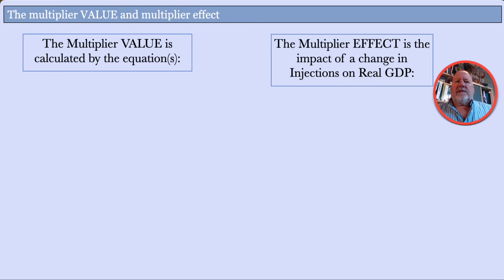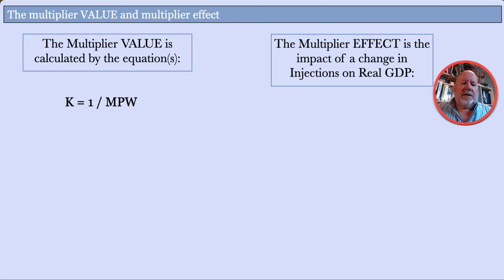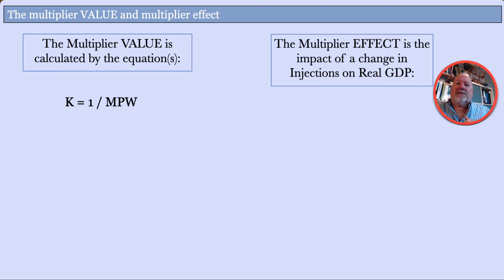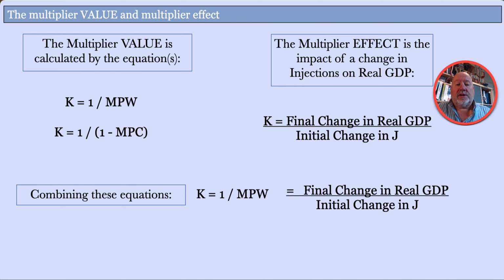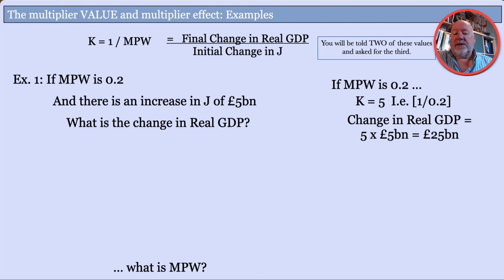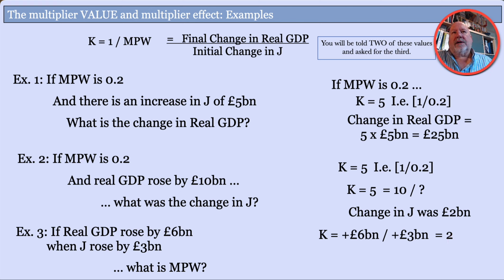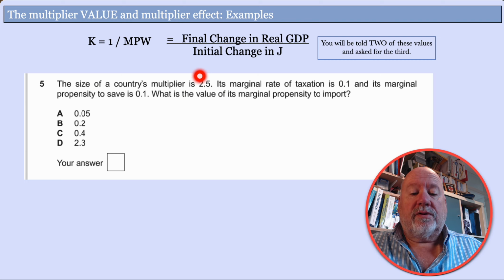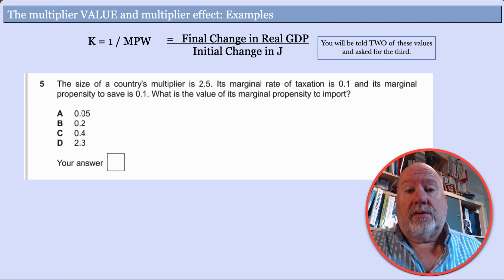The Multiplier value and effect